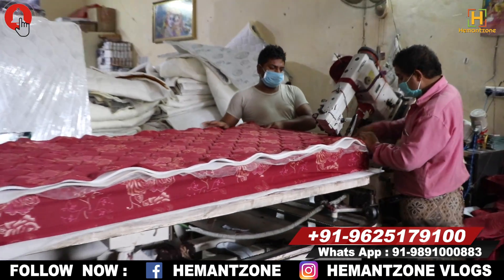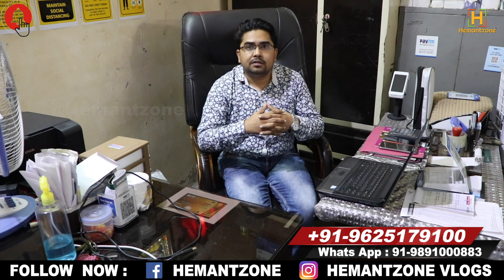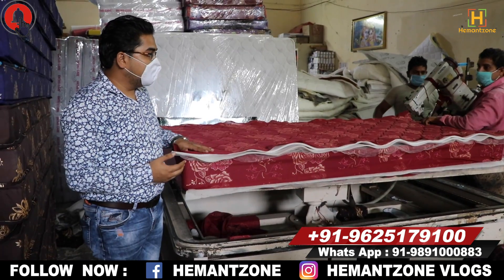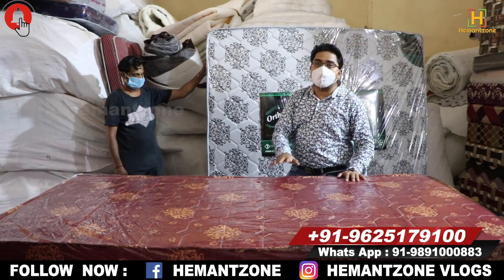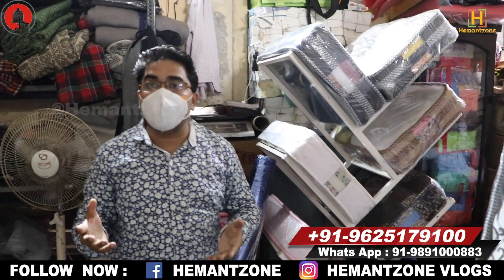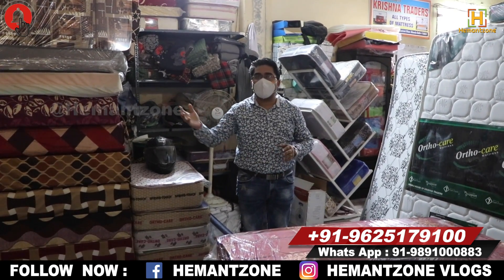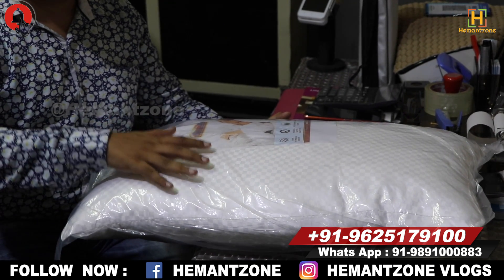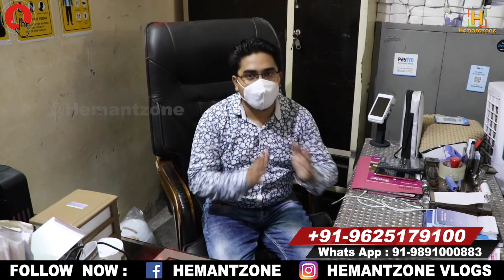India's No.1 Mattress Factory All Over India Delivery, Discount Offer | Pillow Sofa Cum Bed Mattress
Hemantzone Vlogs Presents : India's No.1 Mattress Factory All Over India Delivery, Discount Offer | Pillow Sofa Cum Bed Mattress

For Order :
Shop Name : Krishna Traders
Address :  East Delhi - 110053.
Hemantzone Online Retail Store
Join Hemantzone Vlogs channel membership for direct talk and more market updates benefits open link now